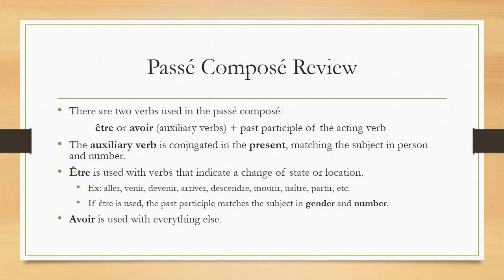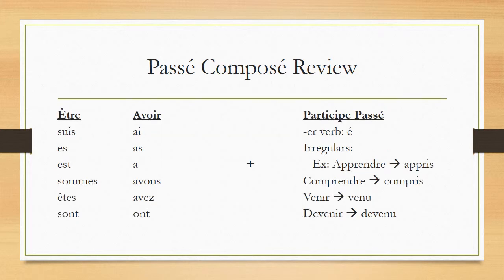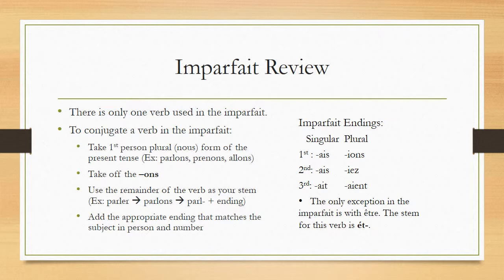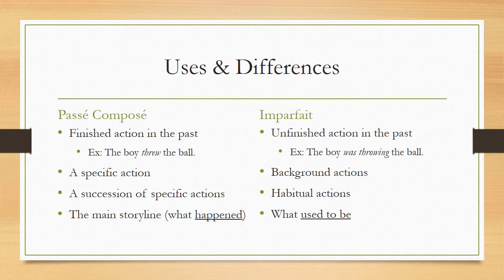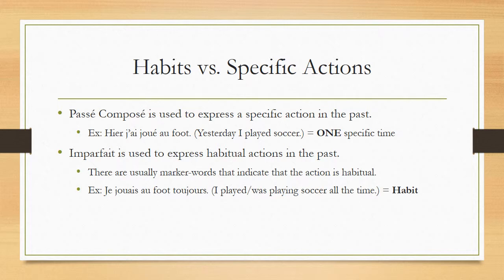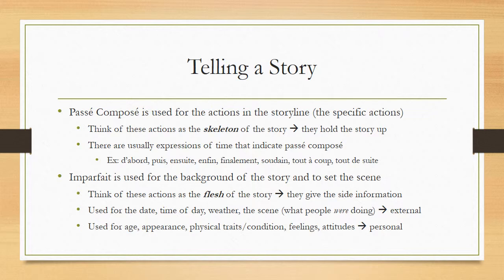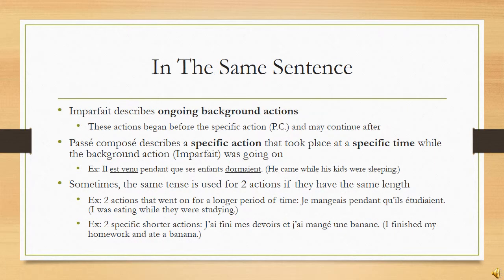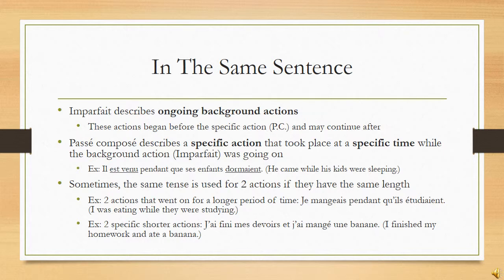Passe Compose and Imparfait Video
Review of passe compose and imparfait conjugations
Differences between the two tenses and their uses